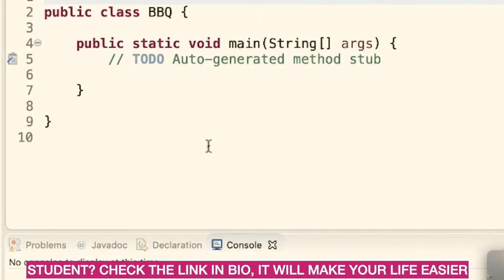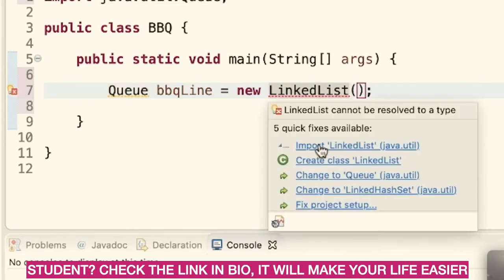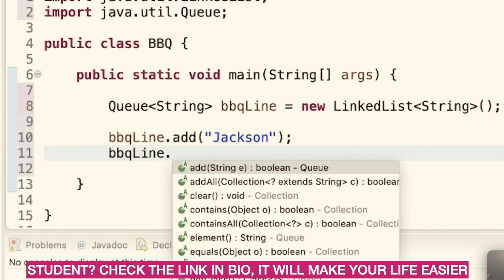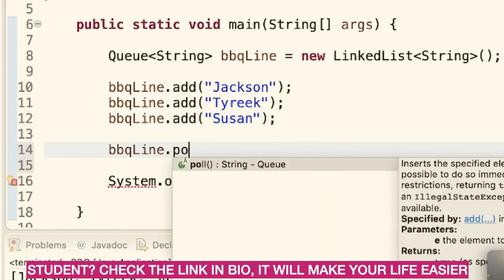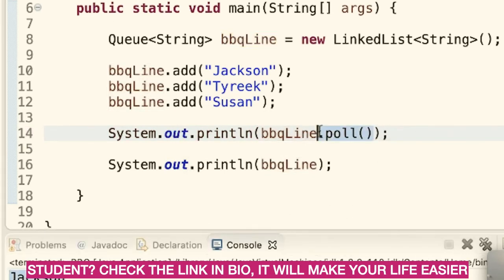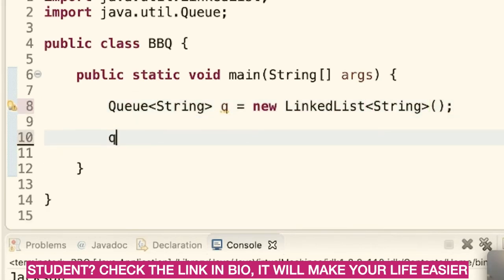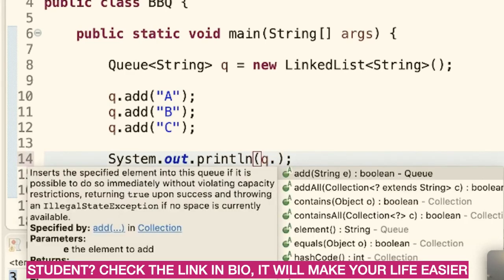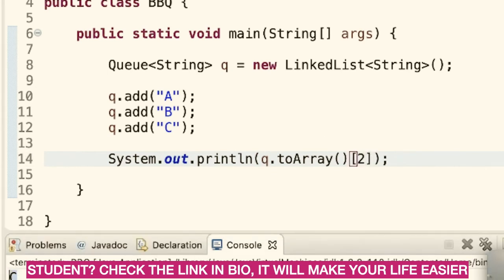Java Queue Tutorial Learn how to use Queues in Java